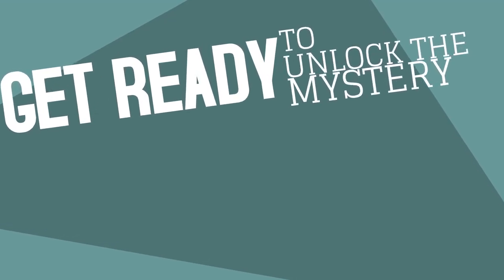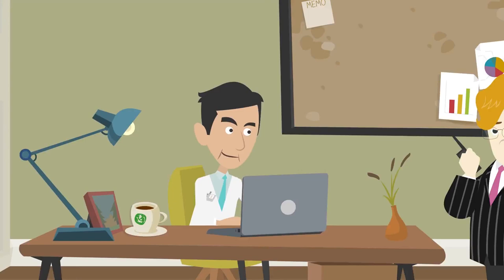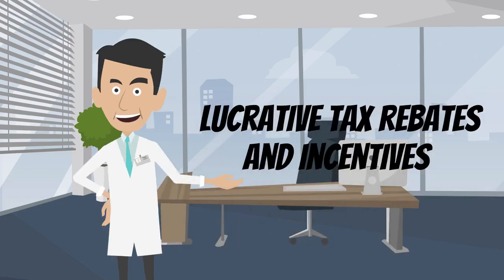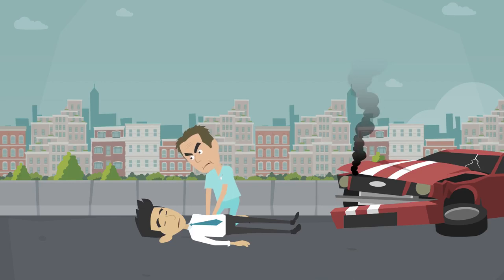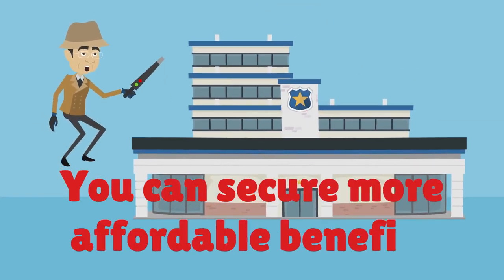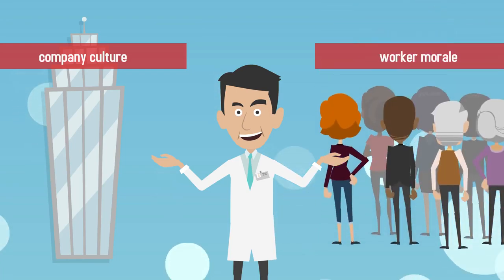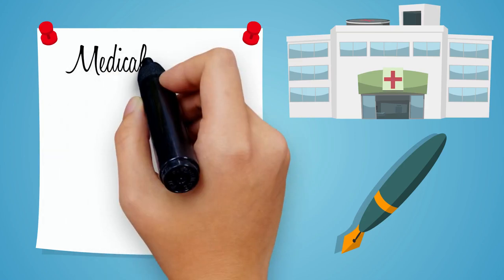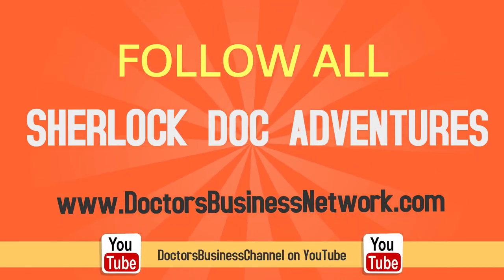Determine Employee Benefits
When recruiting top talent for your medical practice, it’s important to determine which benefits you will offer your employees. Some benefits are required by law for certain types of medical practices in certain states. Others are optional but may help you attract the industry’s best and brightest to your practice. Still other types of benefits provide lucrative tax rebates and incentives. Required benefits include time off for jury duty, voting, performing military service, and worker’s compensation. Optional benefits include paid holidays, sick days, retirement plans, life insurance, and even medical benefits in many states.

*While optional benefits are more expensive, offering them to your employees has many benefits:*

●  The contributions made to employee benefit plans may be tax deductible.
●  You can secure more affordable benefits for yourself and your family by offering them to your employees as well.
●  Many employees may accept reduced salaries when offered a great benefits package.
●  Benefits improve company culture and worker morale, leading to decreased turnover and increased employee loyalty.

Make sure that the benefits you decide to offer are within your budget, competitive with other medical practices of a similar size, and beneficial to your employees and your business long-term.